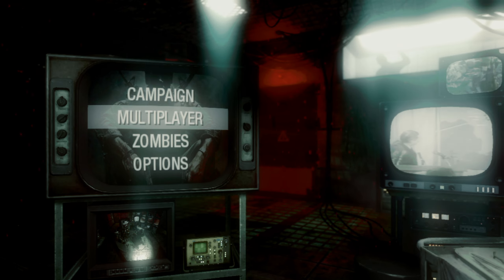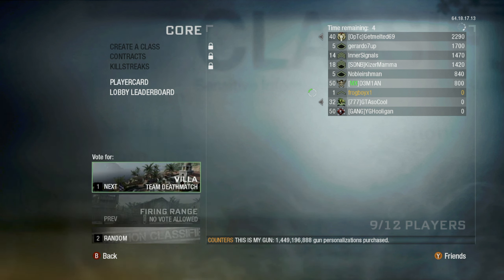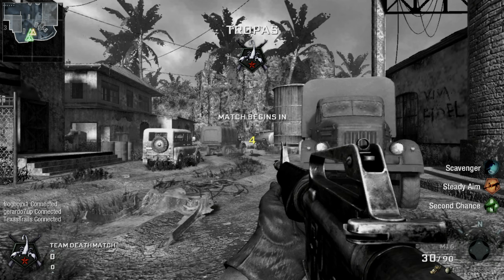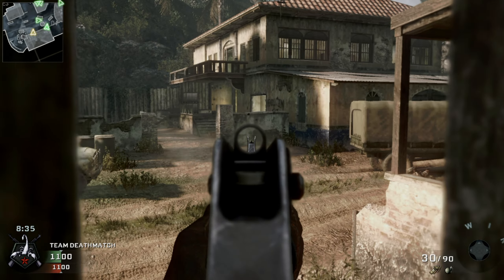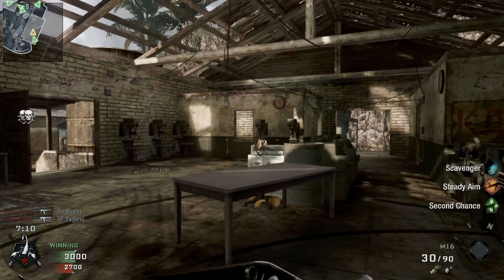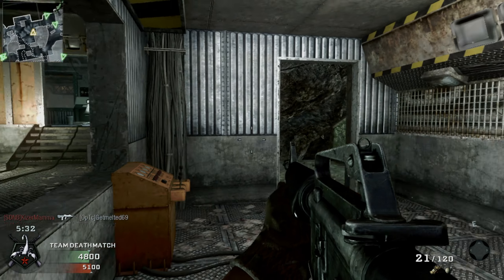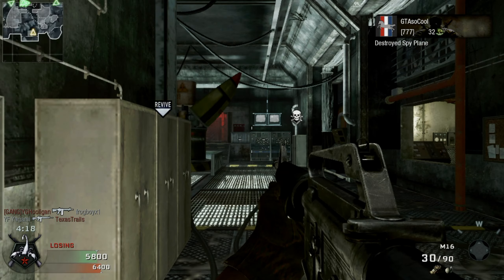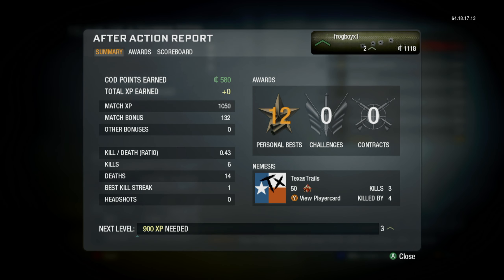Call Of Duty Black Ops Xbox Series X Multiplayer Is Alive And Well, Talk About Game Preservation!!